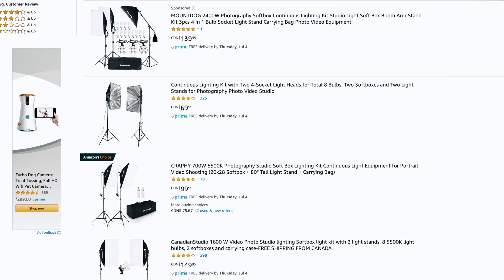What is a modelling light on strobes?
When I started to learn flash photography, I watched a lot of tutorials. But many flashes used in the videos seemed to me were continuous lights. I was very confused until I figured out that they were actually modelling lights. Thanks! Model Instagram: @annette_berry
Gears that I personally use and own/我所使用的设备U.S. Amazon Links
YouTube Video Gears/视频所用的器材：

My main Vlog set-up(Travel and outdoo)/户外旅行Vlog 相机:
Vlog Lenses/主力镜头:
Panasonic Leica DG Vario-Elmarit 8-18mm F2.8-4.0 ASPH
Other Vlog Lenses使用的其它镜头:
Sigma 16mm f/1.4 DC DN Contemporary Lens for Micro Four Thirds
Olympus M.Zuiko Digital ED 12-40mm F2.8 PRO Lens

Action Cameras/运动相机:
DJI Osmo Pocket
DJI Osmo Action
Studio Video Setup/工作室主力视频机:
Fujifilm X-T3
Fujifilm APS-C Video Lenses/富士APS-C主力视频镜头:
Canon to Fuji X Adapter/转接环:
Fringer EF-FX PROII
Fujinon XF10-24mmF4 R OIS
Storage/存储
Samsung T5 Portable SSD 1TB or 2TB
LaCie Rugged 4TB USB-C and USB 3.0 Portable Hard Drive
Synology 4 bay NAS DiskStation DS918+ (Diskless)
Seagate IronWolf 10TB NAS Internal Hard Drive HDD
Portrait Camera Setup/人像摄影使用设备
MainCamera/主力相机系统:
Fujifilm GFX 50R
Lenses/镜头
Fujinon GF63mmF2.8 R WR Lens
Fujinon GF110mmF2 R LM WR Lens
Fujinon GF45mmF2.8 R WR Lens
Portrait Camera Setup Backup/人像摄影相机系统(备用)
Camera/相机: Fujifilm X-T3
Lenses/镜头
Fujinon XF56mmF1.2 R
Fujinon XF 23mm F1.4 R
Flash System/人像摄影闪光灯系统
Godox AD200 (2 units) (outdoor&multilight setup/户外主力影棚辅助)
Godox AD200 round head and accesserie/圆头灯头和配件
Godox AD600Pro (Studio Main/影棚主力)
Godox AD400Pro (Studio Backup and outdoor/需要的时候户外使用，以及作为影棚备用)
Landscape Camera System/风光摄影相机系统
Lenses/镜头:
Fujinon XF18-55mm f/2.8-4 R LM OIS
Fujinon XF55-200mmF3.5-4.8 R LM OIS
Street Photography Camera Syste/街头摄影相机系统
Lenses/镜头
Or/或者
Fujifilm Fujinon XF35mmF2 R WR
Other Accesseries/其它附件:
Camera Bag 1/相机包 1: Peak Design Everyday Backpack 20L (Black V2)
Camera Bag2 /相机包 2: Peak Design Everyday Sling 6L (Midnight Blue)
Camera Bag3 /相机包 3: WANDRD PRVKE 21 Green